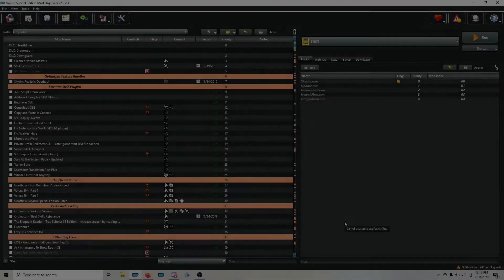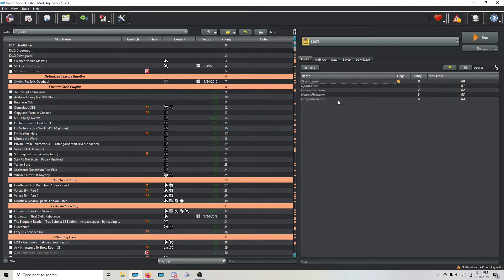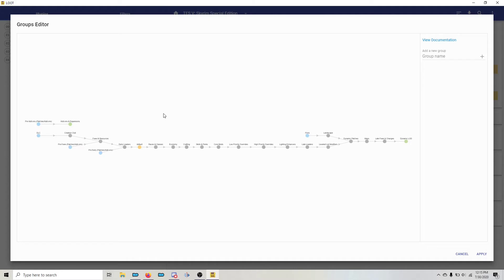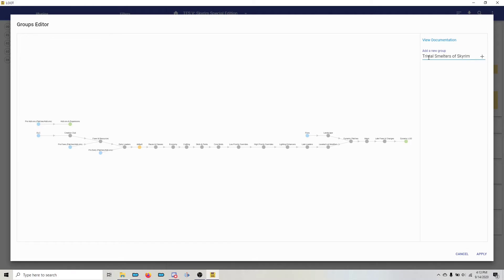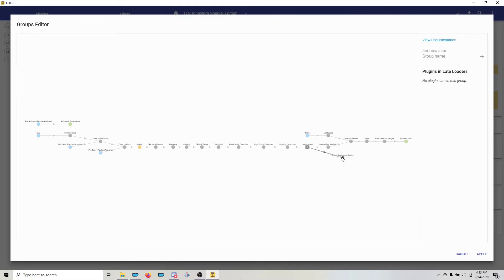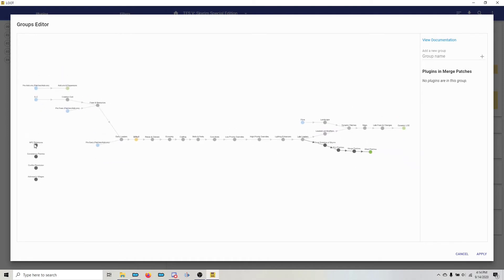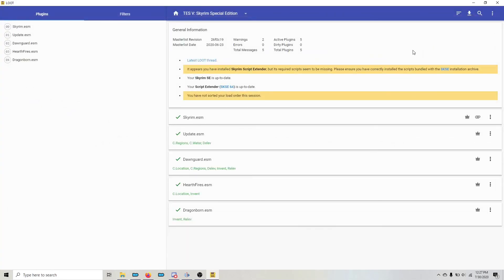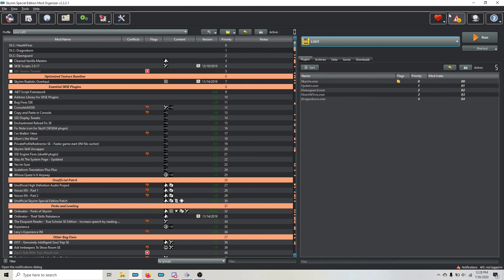Creating Custom LOOT Groups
This tutorial video will show you how to create custom LOOT Groups for use while installing Lexy's LotD Skyrim modding guide.